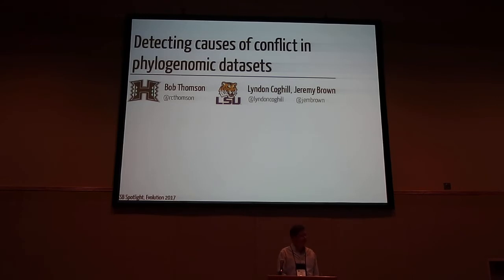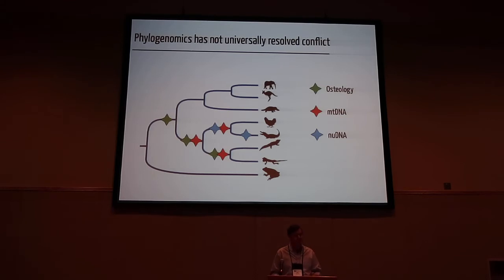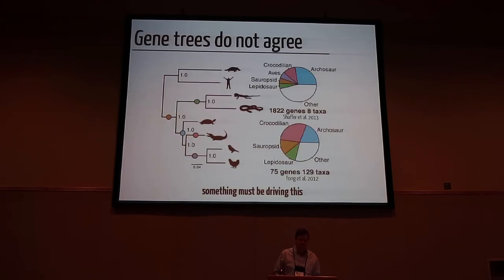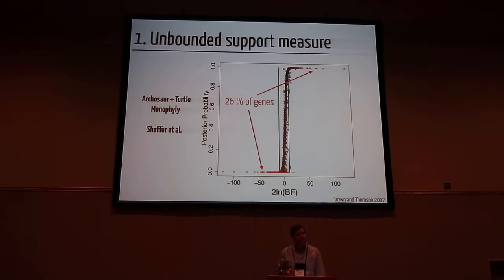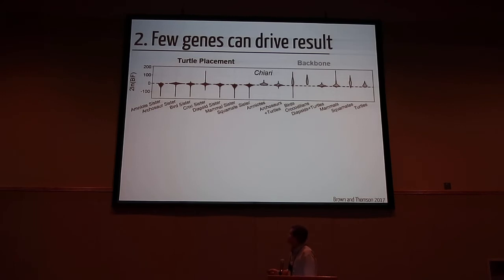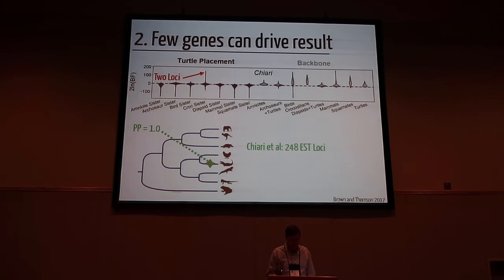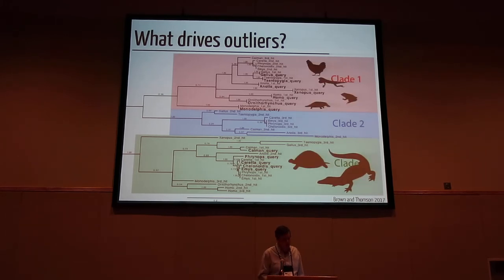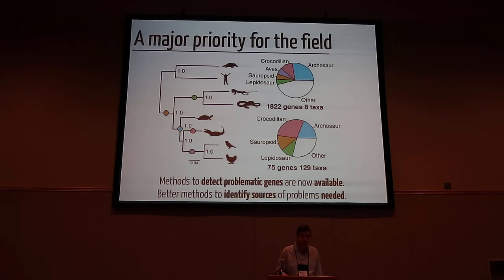Thompson: Detecting causes of conflict in phylogenomic datasets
Robert Thomson
Detecting causes of conflict in phylogenomic datasets.
SSB Spotlight - Uncertainty in the face of strong support: new approaches and examples in the identification of signal, noise, and conflict in phylogenetic datasets